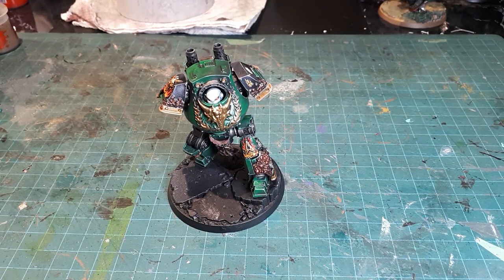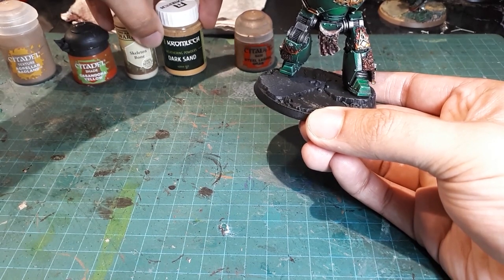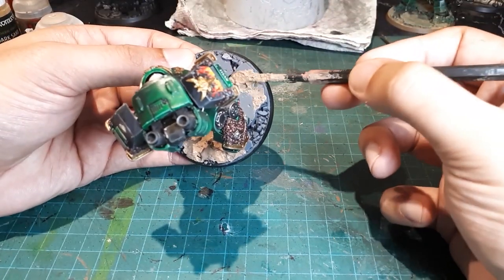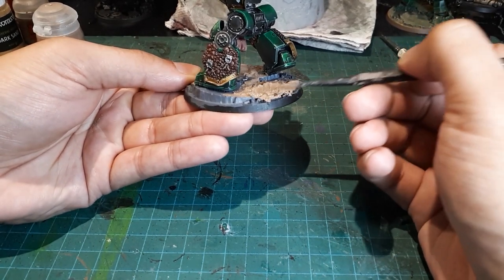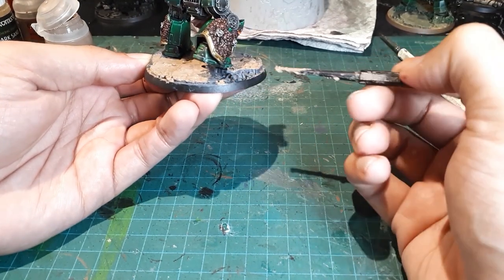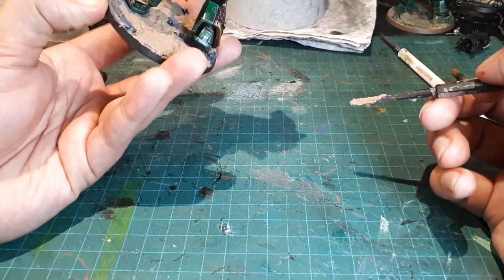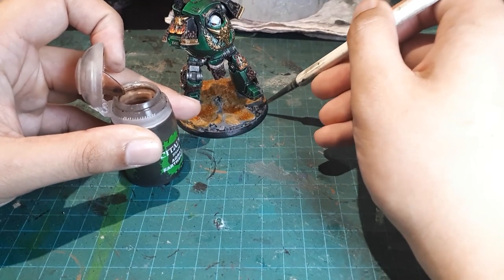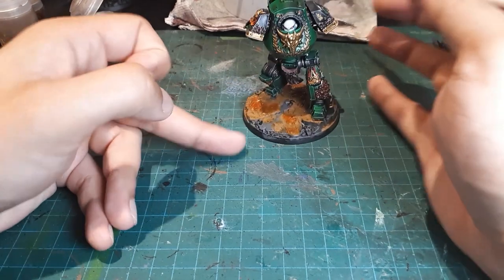Let's Base: Dreadnought Desert Bases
In this video I share with you my step by step process to create Desert  Bases, and share my general basing methodology.